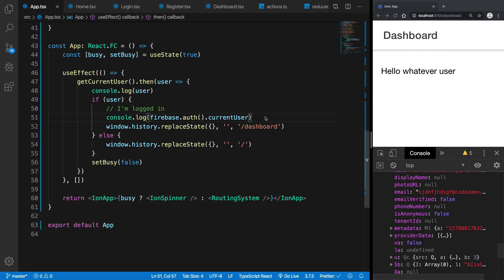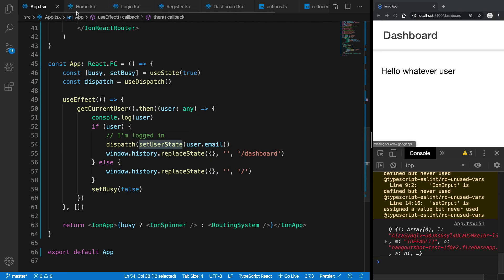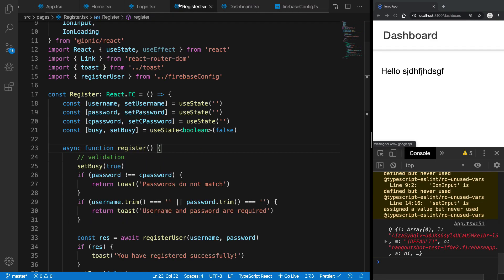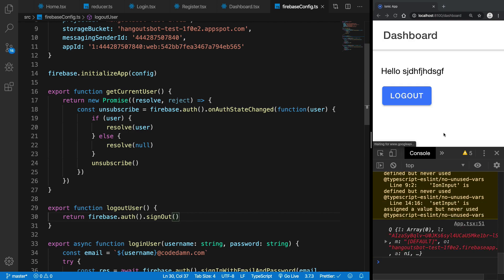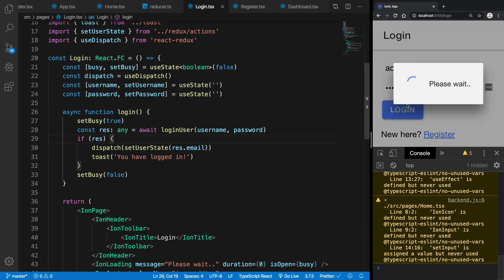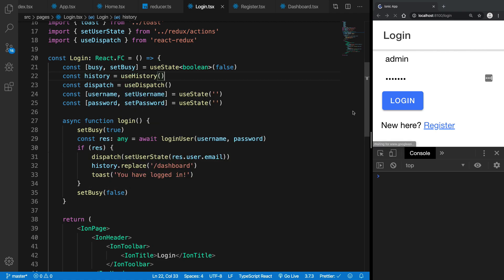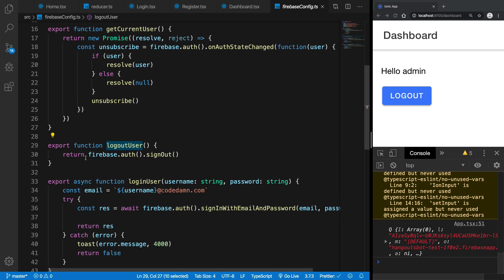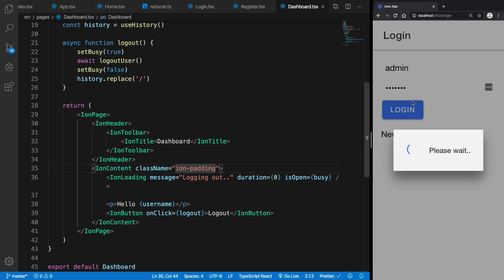Ionic + React + Firebase #23: Saving state to redux